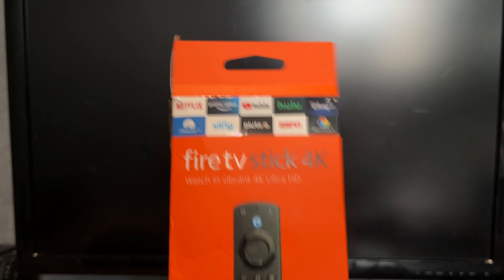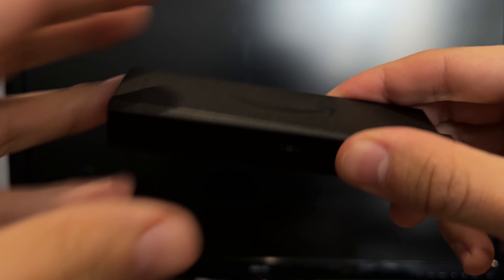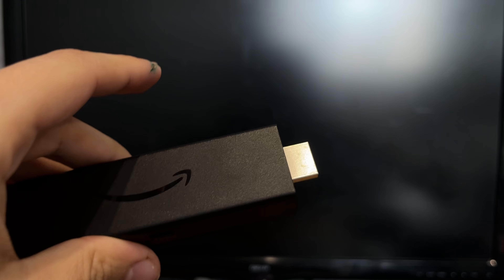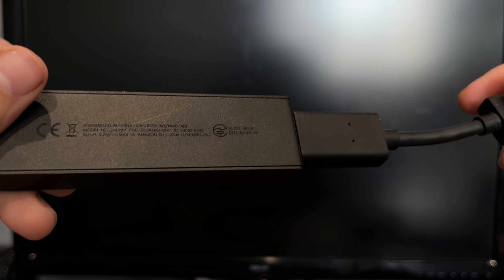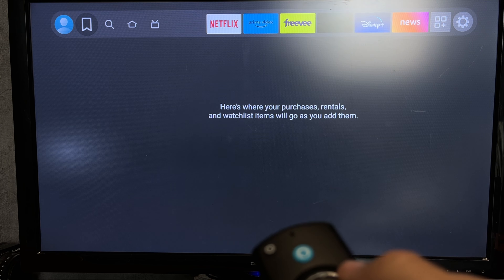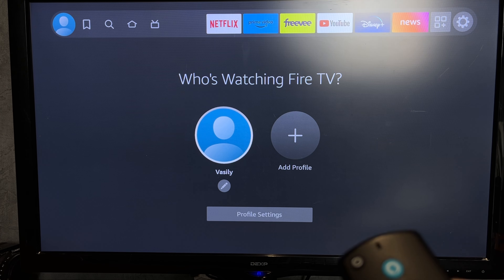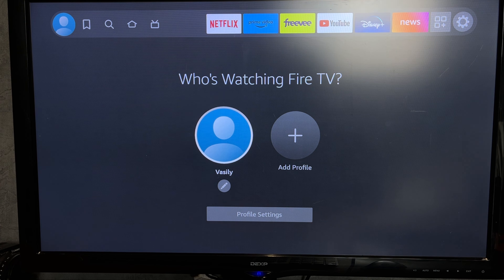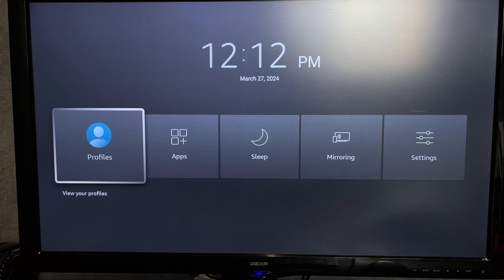How To Hook Up A Amazon Fire Stick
How To Hook Up A Amazon Fire Stick 2024
Today I will tell you How To Hook Up A Amazon Fire Stick
Let's go.
Connect the firestick to the power supply and to the TV via hdmi
Switch the source to hdmi
If your TV does not support HDMI, use an adapter
Wait for the firestick to load
If you are connecting for the first time, you will be asked to connect to wifi and log in to your amazon account
That's it, now you know How To Hook Up A Amazon Fire Stick